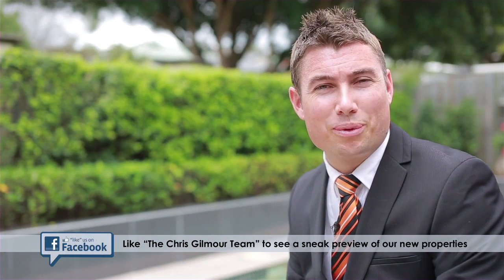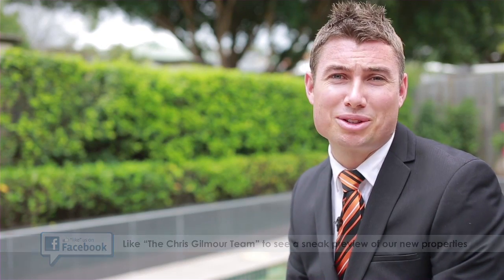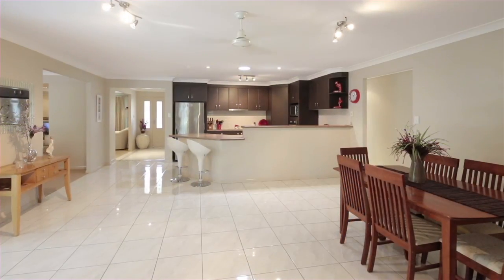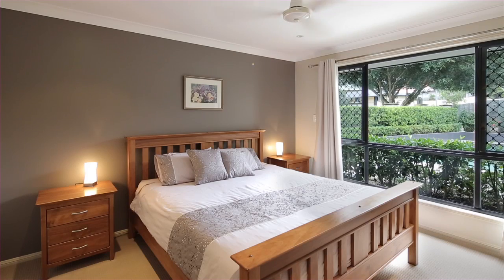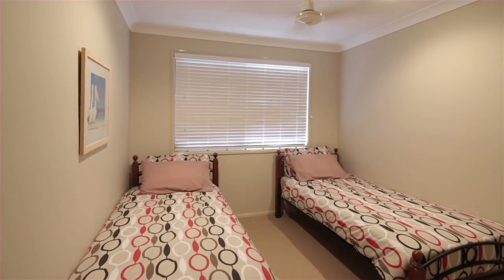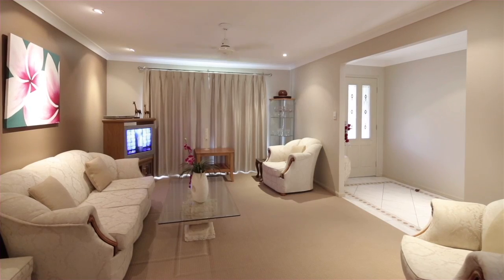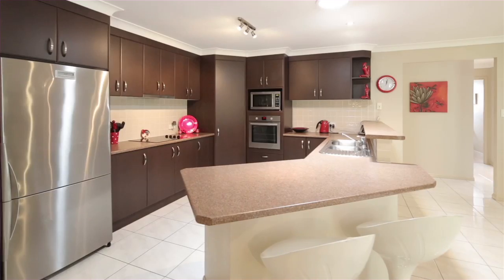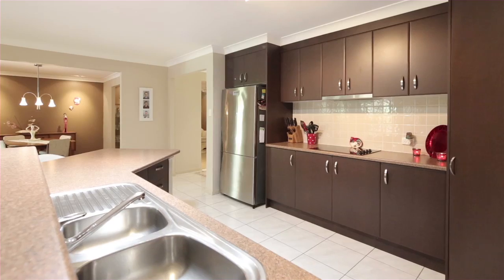31 King Place, Drewvale Queensland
Property Video shoot of 31 King Place, Drewvale Queensland by PlatinumHD for All Properties Group